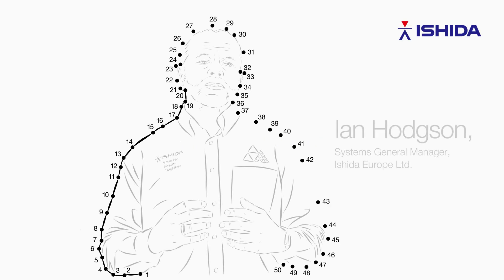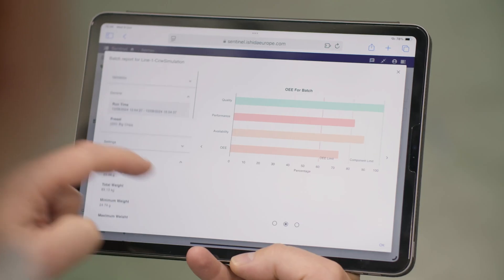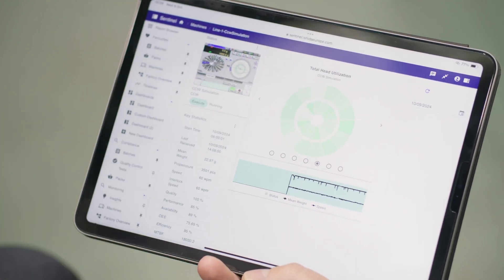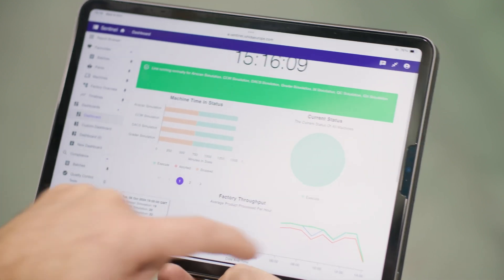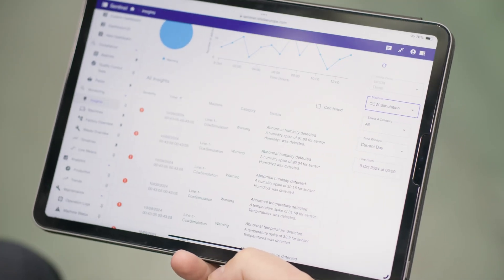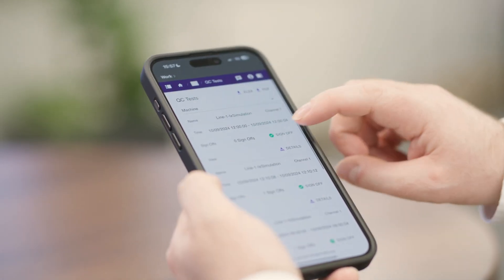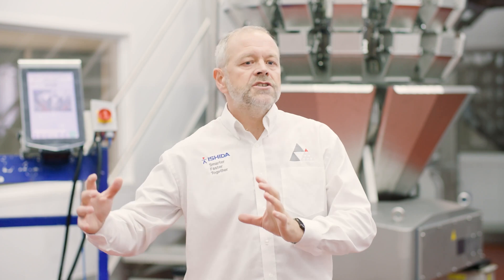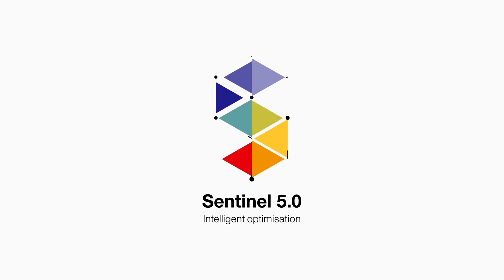Ishida Sentinel 5.0 - Talking Heads Film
Watch our film to see how you can optimise your food processing line with Sentinel 5.0 Production Monitoring. Unlocking greater efficiency, reducing downtime, getting digital proof of compliance, and connecting multiple systems through one integrated dashboard.